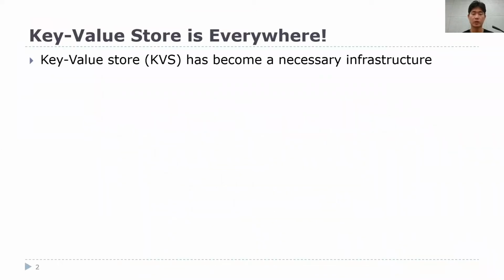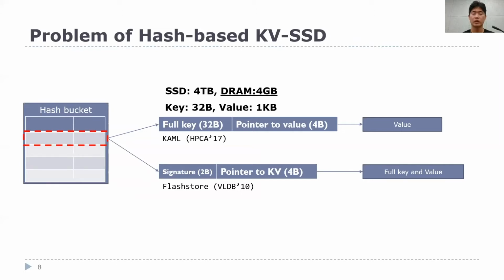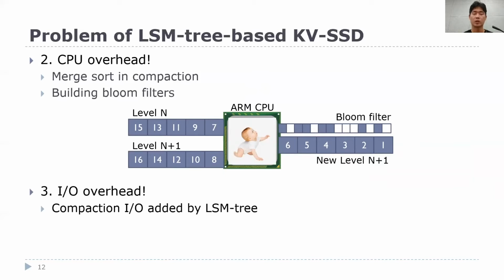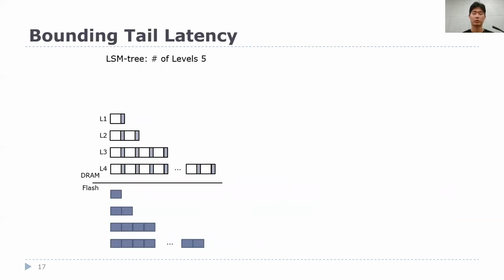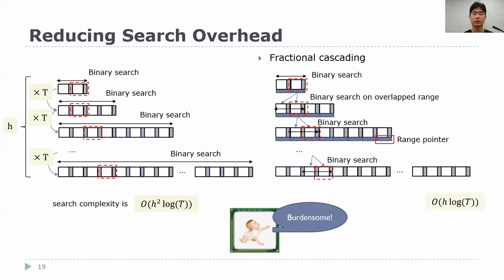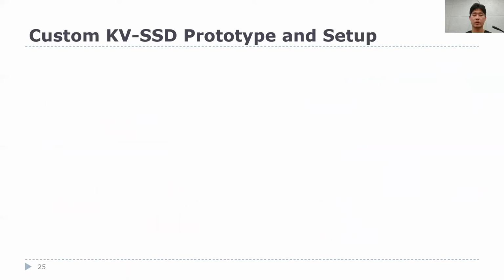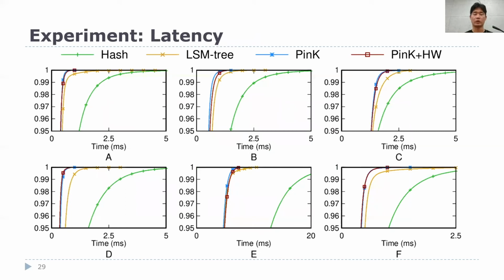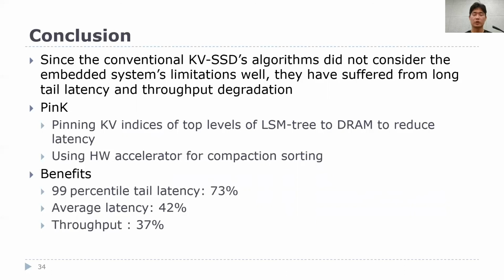USENIX ATC '20 - PinK: High-speed In-storage Key-value Store with Bounded Tails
PinK: High-speed In-storage Key-value Store with Bounded Tails

Junsu Im and Jinwook Bae, DGIST; Chanwoo Chung and Arvind, Massachusetts Institute of Technology; Sungjin Lee, DGIST

Key-value store based on a log-structured merge-tree (LSM-tree) is preferable to hash-based KV store because an LSM-tree can support a wider variety of operations and show better performance, especially for writes. However, LSM-tree is difficult to implement in the resource constrained environment of a key-value SSD (KV-SSD) and consequently, KV-SSDs typically use hash-based schemes. We present PinK, a design and implementation of an LSM-tree-based KV-SSD, which compared to a hash-based KV-SSD, reduces 99th percentile tail latency by 73%, improves average read latency by 42% and shows 37% higher throughput. The key idea in improving the performance of an LSM-tree in a resource constrained environment is to avoid the use of Bloom filters and instead, use a small amount of DRAM to keep/pin the top levels of the LSM-tree.